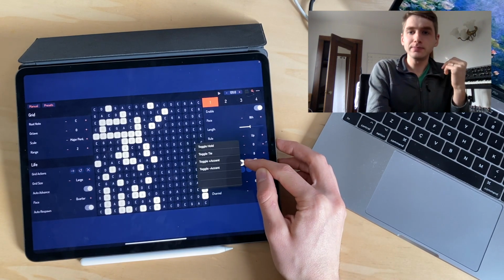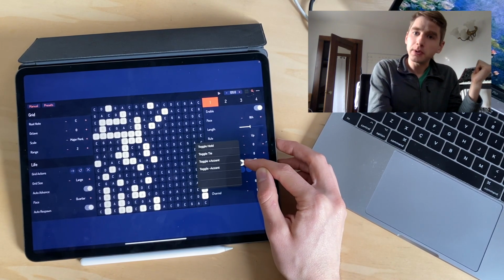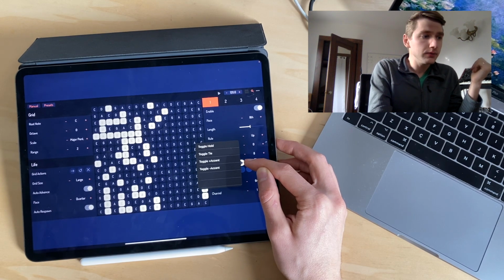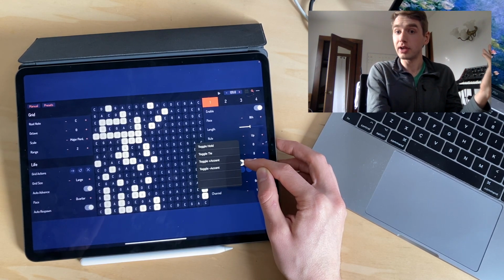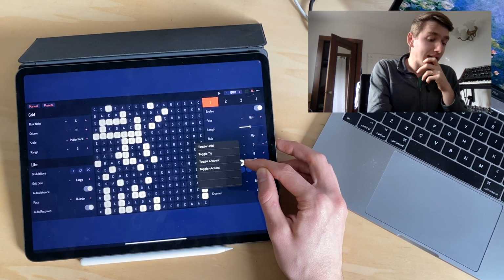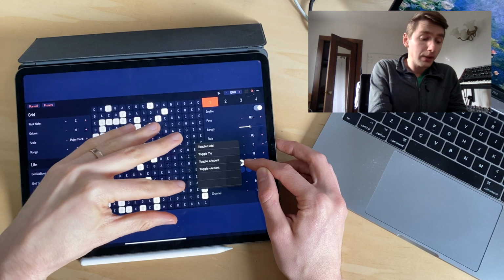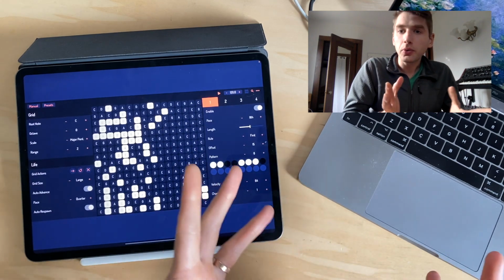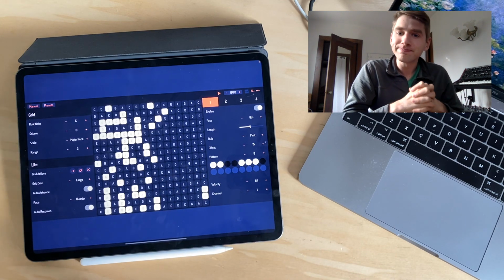Dev Update 08 (Step Options for ZOA)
I debrief the ZOA 1.1.1 and AutoPad 1.9 updates and then discuss some new features I am trying out for ZOA and future apps. What step options would you like to see for ZOA?